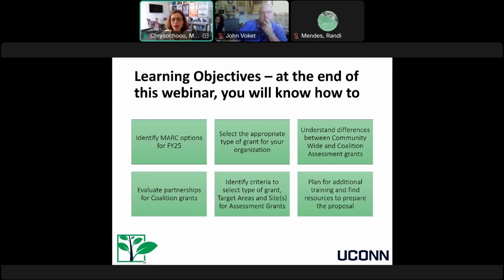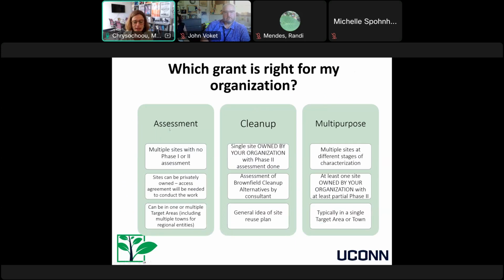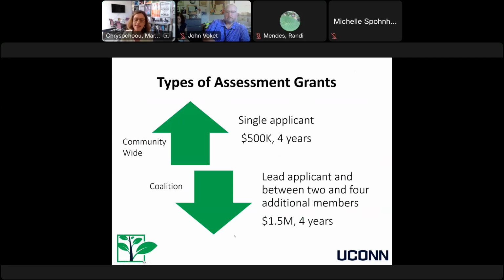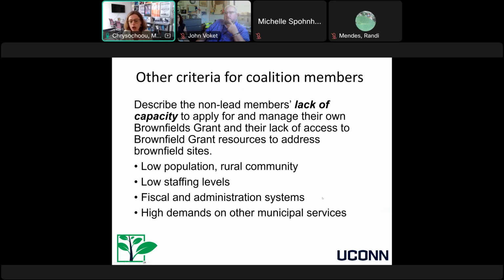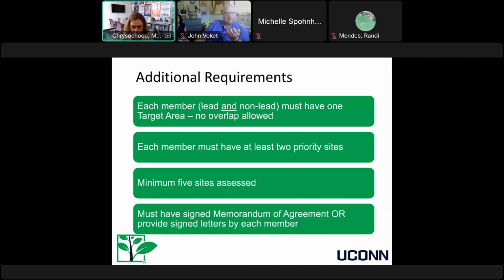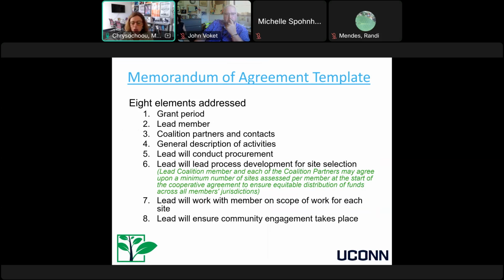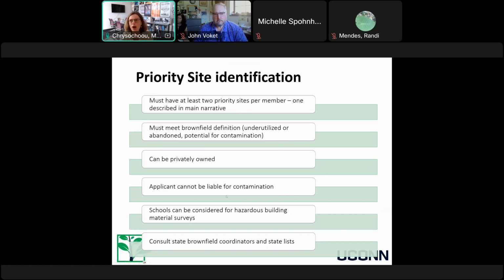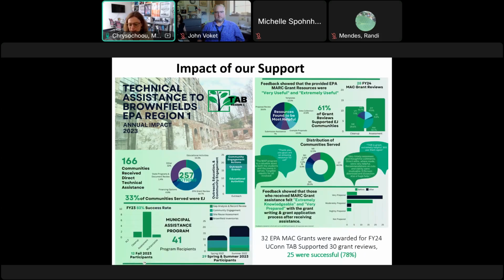Coalition Grant (UConn TAB)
UConn Technical Assistance for Brownfields - originally presented on June 28th